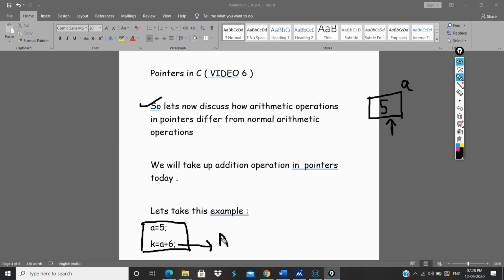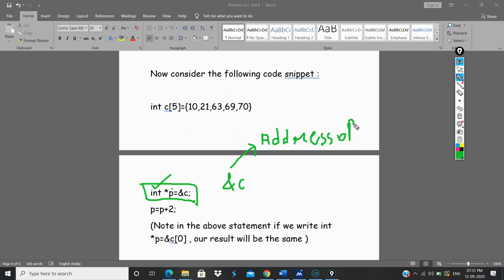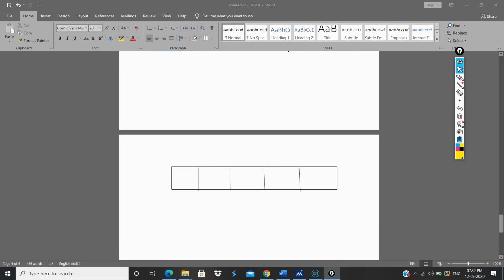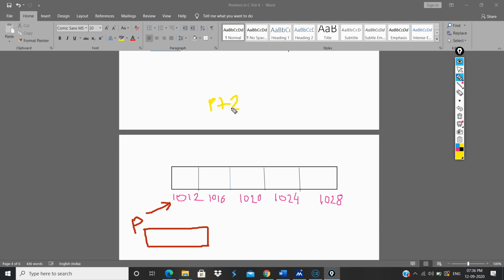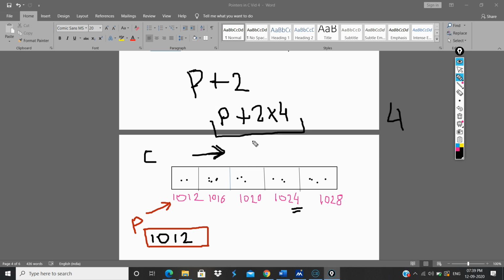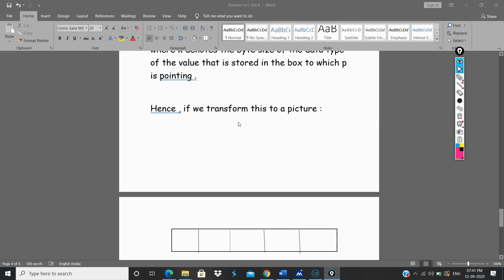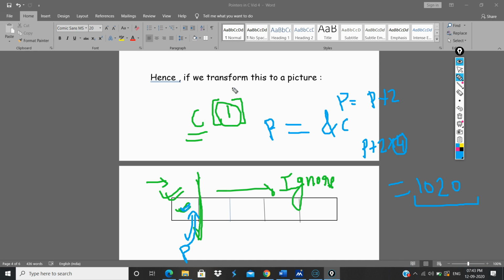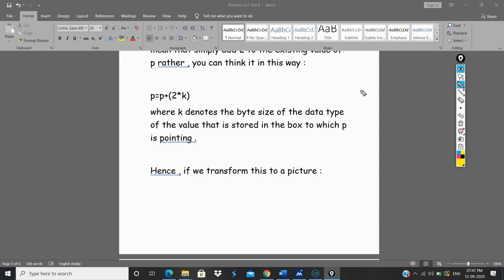Pointers Addition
In this video the concept of addition in pointers is explained . I have even explained where error occurs in our program . Hope you find it insightful .